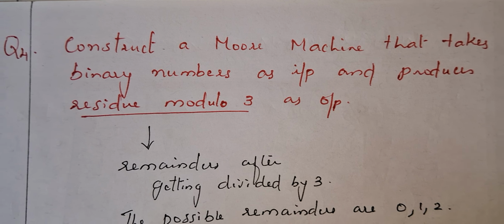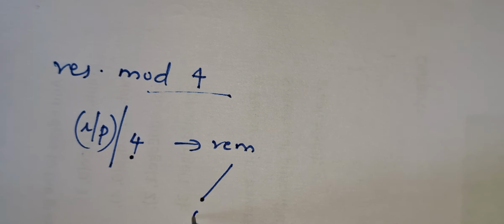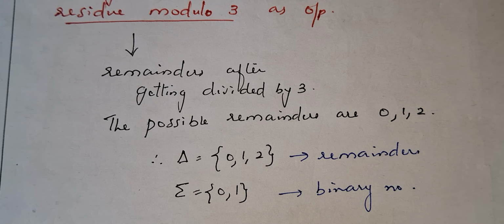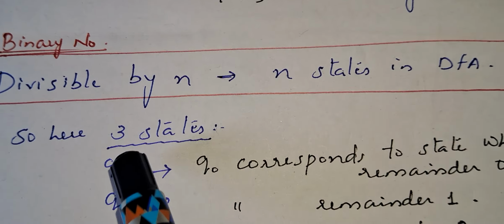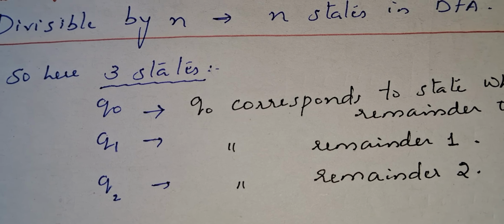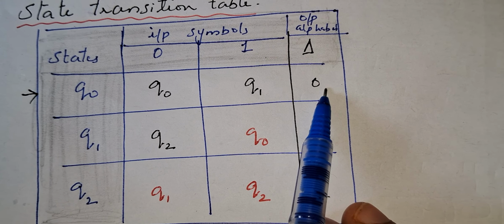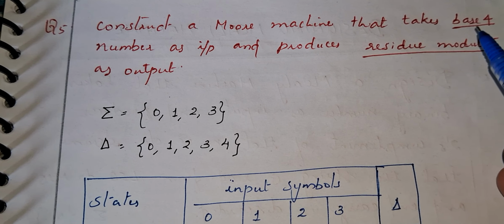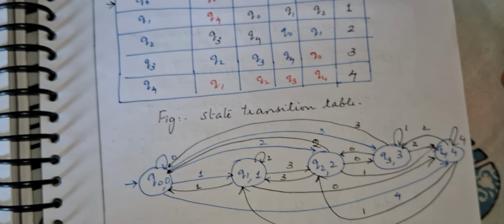19. Designing Moore Machine- Eg.3